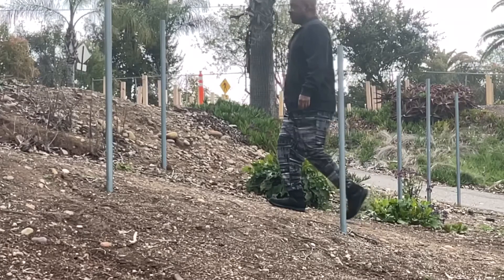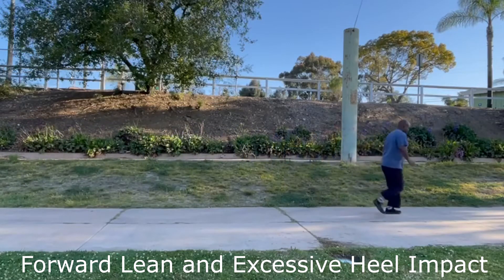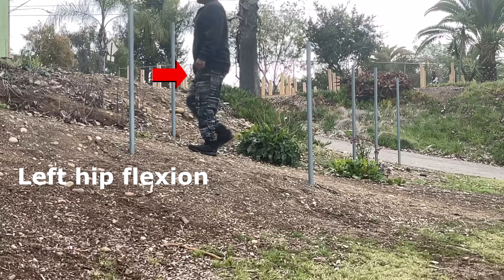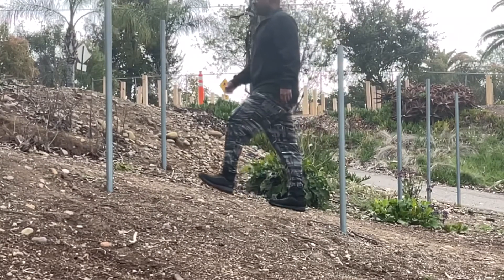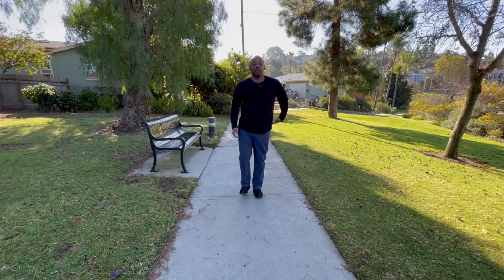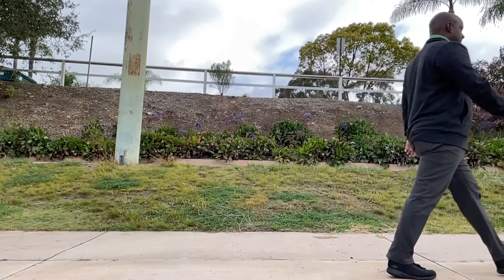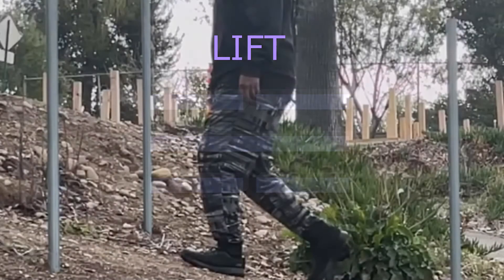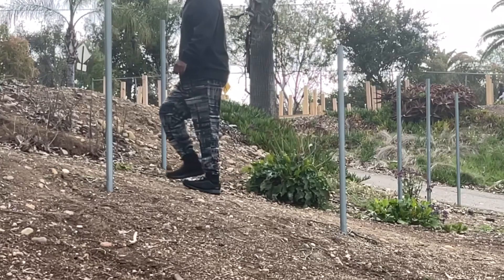How to Walk-Hip Flexion vs Hip Extension with Todd Martin MD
In this video I present an exercise you can use to help differentiate between hip flexion and hip extension when you walk. When we walk uphill, we use hip flexion to lift the body up, then hip extension to push the body forward. On flat ground, we use the same energy to lift the body forward that we use to lift the body up when on a hill. It can be difficult to feel exactly what you are doing in most circumstances, so this exercise will give you a clear point of reference for what is hip extension and what is hip flexion.

It is common to confuse the action of the gluteus medius muscle, which helps stabilize the hip when standing on one leg, with the gluteus maximus, which extends the hip behind the body. The tension you feel on the side of your hip when you walk is the gluteus medius working against gravity, it is not the gluteus maximus, which is not resisting gravity.